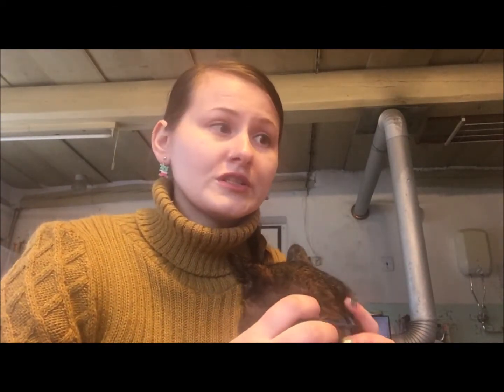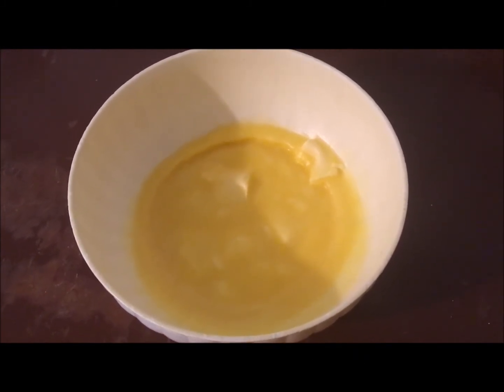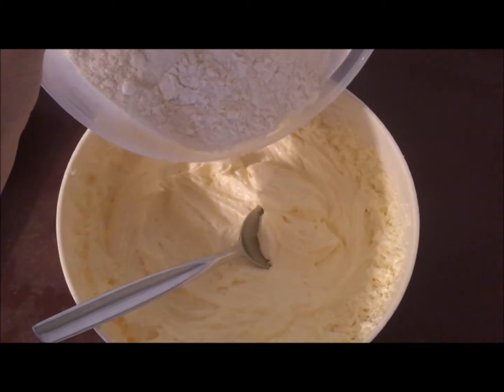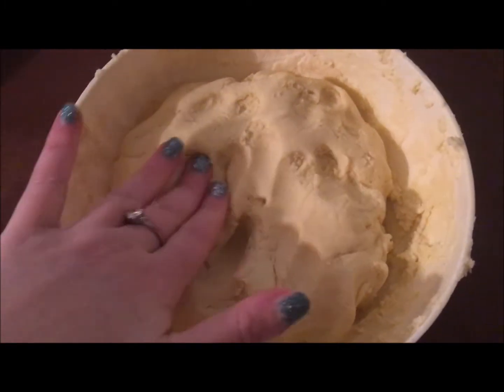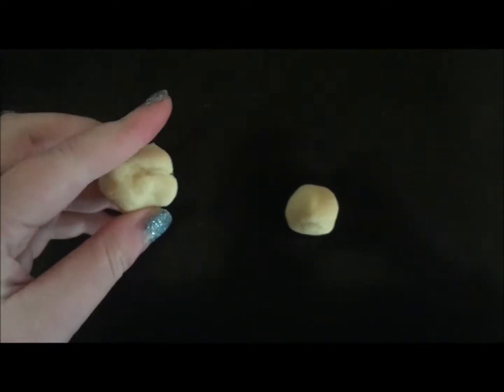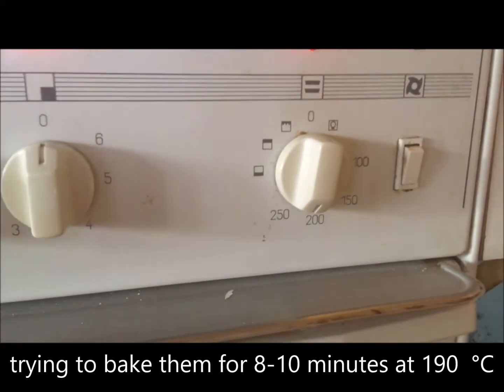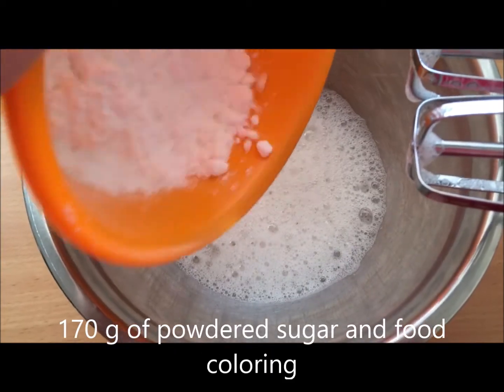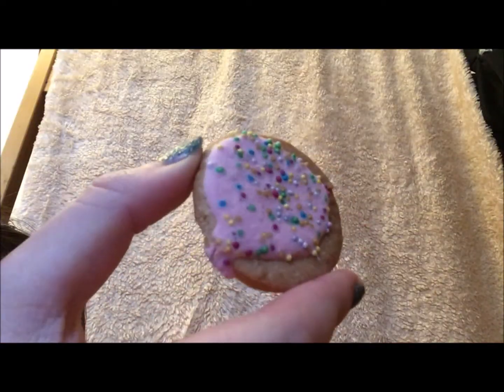baking sugar cookies for the first time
Hello everyone, welcome to calm corner :)

For this video I joined quarantine boredom with my baking hobby, and tried to make sugar cookies with royal icing. This was quite a challenge because this was my first time baking this and the ingredients i used are quite different (due to living in non american country haha)Despite these facts i somehow made it and this is how it went, enjoy :)

HERE IS THE PROMISED RECIPE! :)

The dough:

1 cup of softened butter
1 ½ cup of white sugar
1 egg
1 teaspoon of vanilla extract
2 ¾ cups of (all purpose) flour
½ teaspoon of baking powder

Cream together butter with sugar. Beat in the egg and add vanilla extract.
In another bowl combine flour with baking powder and mix with the first mixture. Knead into a dough. Depending on the texture, add in flour or bit of milk.

Roll out the dough and cut out any shapes you want, place them on a sheet lined with baking paper and bake for 15 minutes in a preheated oven, at 190 °C. (The time may vary.)

Royal Icing:

1 egg white
170 g of powdered sugar
1 teaspoon of lemon juice
Gel food coloring (optional)

First whisk the egg white with the lemon juice lightly. Then slowly add in sifted powdered sugar. There are 3 consistencies when it comes to royal icing. The consistency depends on how much you whip the whole mixture, and each one has different uses. This helped me a lot
Add in a little bit of gel food coloring if you want. Keep in mind that the colors get a little darker as the icing dries.
Decorate however you like, let dry and then enjoy! :)